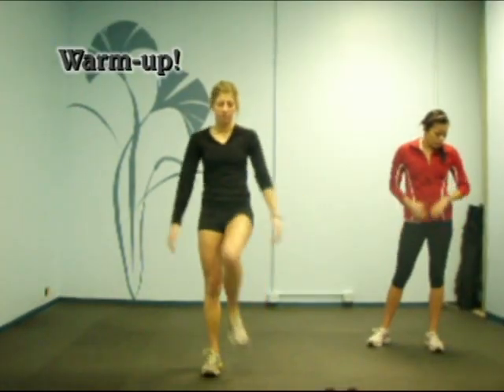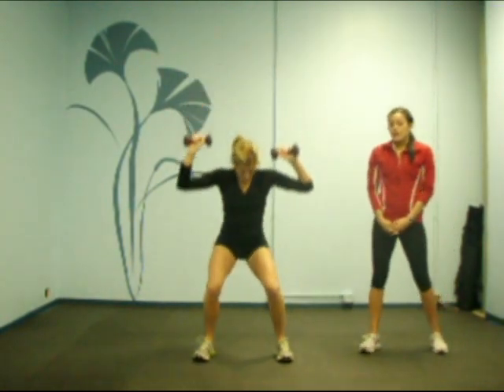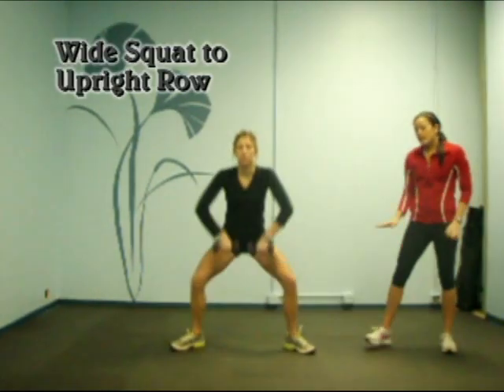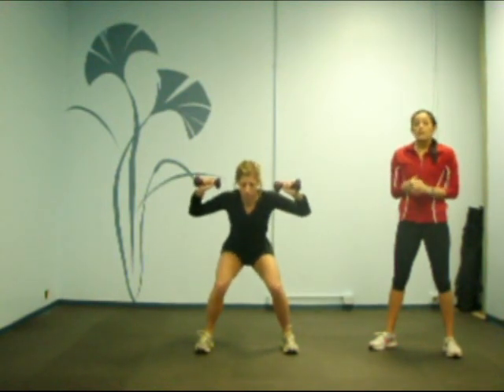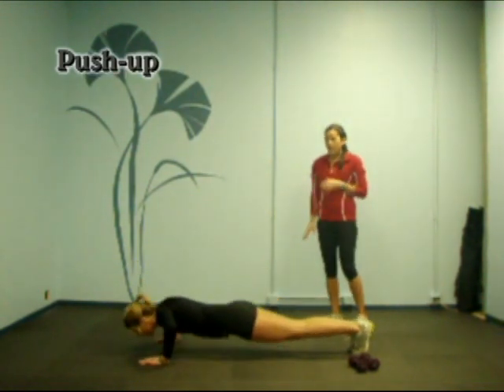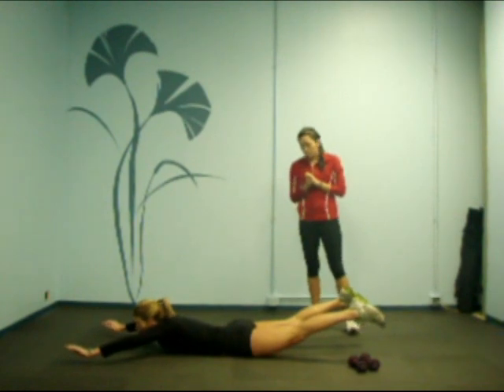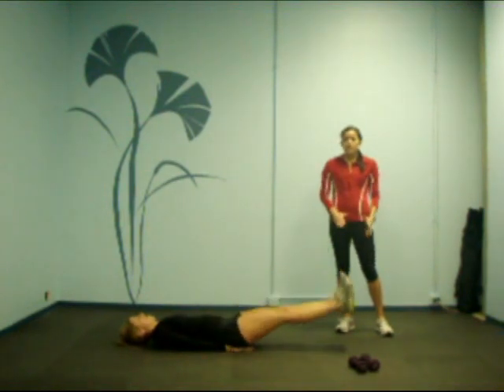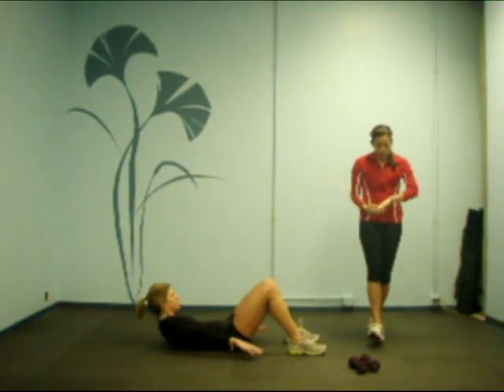10 minute dumbbell workout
UNICUS Fitness trainers Amy Kempen and Maggie Leyendecker bring you a dumbbell workout that can be done anywhere!  This workout will only take 10 minutes but will whip you into shape quick.  Grab some space, a watch, and a set of dumbbells and lets get to work!